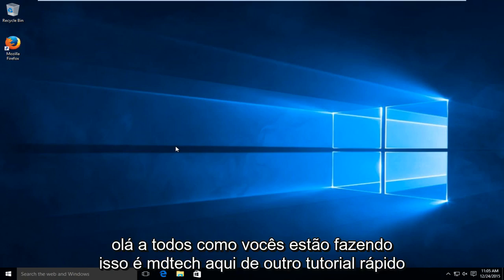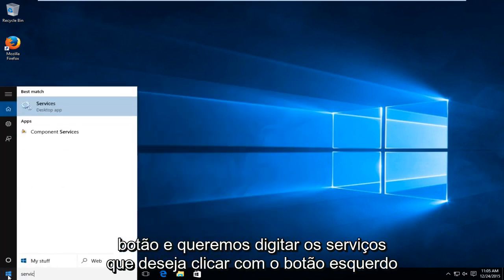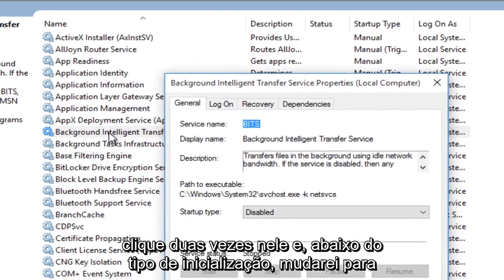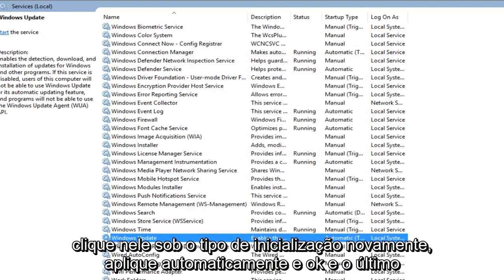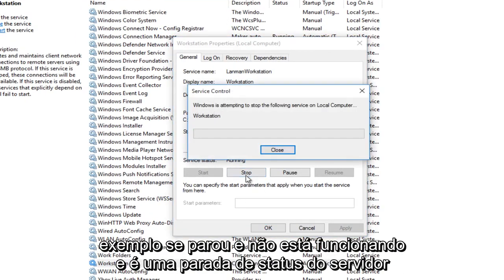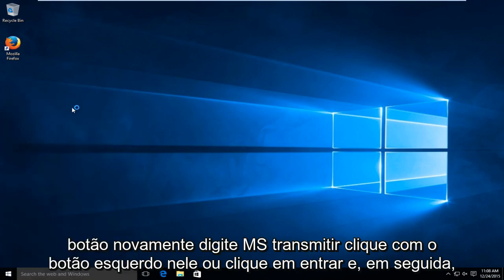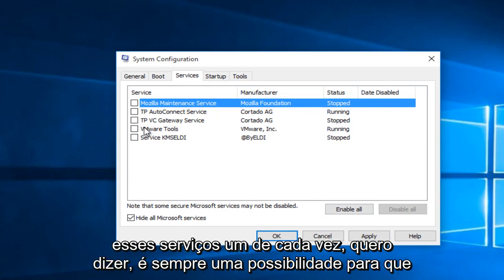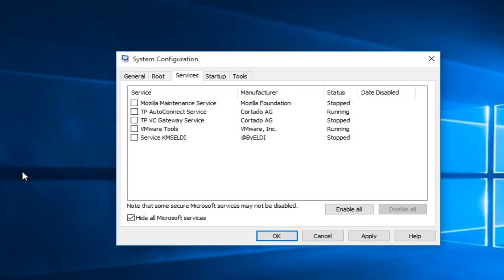Windows 7/8/10: Falha ao configurar a correção rápida do Windows Update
Falha ao configurar atualizações do Windows. revertendo mudanças. não desligue seu computador

Vários problemas que devem ser resolvidos por este vídeo. Isso deve corrigir o Windows Update de volta ao normal.

Se o seu sistema Windows 10/8/7 apresentar uma mensagem Falha ao configurar as atualizações do Windows, Revertendo alterações, Não desligue o computador, esta postagem pode ajudá-lo a solucionar o problema.

Falha ao configurar atualizações. Revertendo mudanças. Não desligue o seu computador

Se as etapas deste tutorial não resolverem seu problema, recomendo seguir as etapas descritas abaixo como uma solução alternativa:

Se você estiver enfrentando esse problema, o computador normalmente levará de 20 a 30 minutos para reverter as alterações. Aqui estão algumas etapas que você pode tentar para ver se ajudam a resolver o seu problema.

Primeiro, você deve tentar reiniciar o computador Windows e, em seguida, tentar instalar as atualizações do Windows novamente. Veja se isso ajuda.

Caso contrário, execute o Windows Update Troubleshooter. Embora o Windows inclua um solucionador de problemas embutido, baixe um de lá, pois inclui mais correções.

Execute uma operação de restauração do sistema e tente novamente.

Execute msconfig.exe, selecione a guia Serviços, selecione Ocultar todos os serviços Microsoft e Desativar todos e Sair. Agora reinicie o computador e execute o Windows Update.

Inicie o computador no estado de inicialização limpa e veja se agora você pode instalar as atualizações do Windows. Instalar atualizações do Windows em um estado de inicialização limpa evita que sejam bloqueadas por alguns serviços e softwares do Windows - incluindo software de segurança.

Execute o Verificador de arquivos do sistema.

Use a ferramenta Deployment Imaging and Servicing Management (DISM).

Execute DISM.exe /Online /Cleanup-image /Scanhealth primeiro.

Em seguida, execute DISM.exe /Online /Cleanup-image /Restorehealth para reparar a imagem do Windows.

Assim que a verificação for concluída, reinicie e tente novamente.

Repare a instalação do Windows. Alguns de vocês podem querer considerar uma operação Atualizar ou Redefinir. Os usuários OEM podem querer considerar uma redefinição de fábrica.

Preso em um loop de reinicialização

Se o seu computador entrar em um loop de reinicialização sem fim, tente entrar no Modo de segurança ou acessar as opções de inicialização avançadas. Aqui você pode abrir uma janela de prompt de comando ou restaurar o sistema ou executar um Reparo Automático. Os usuários do Windows 7 podem querer consertar o Windows 7.